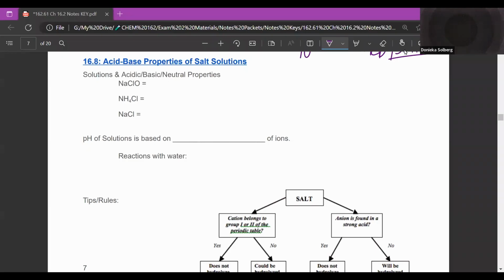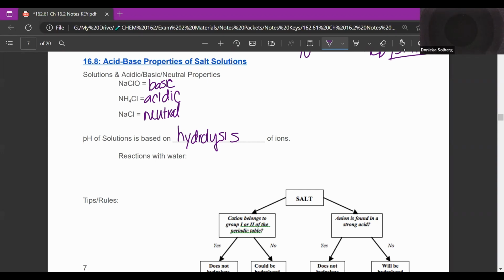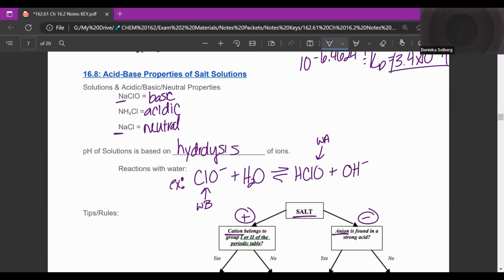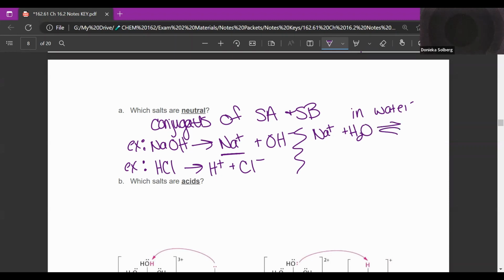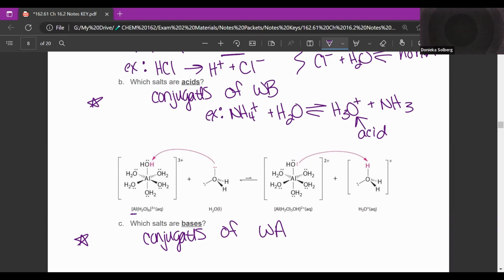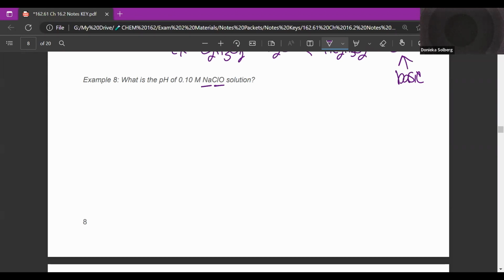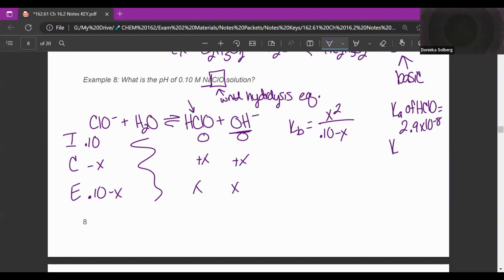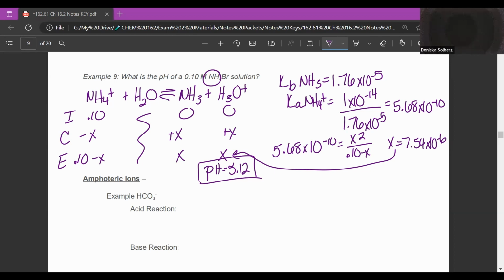6.8 Salt Solutions and pH